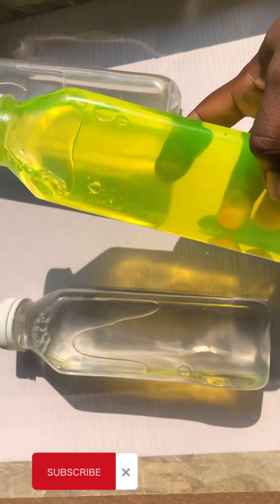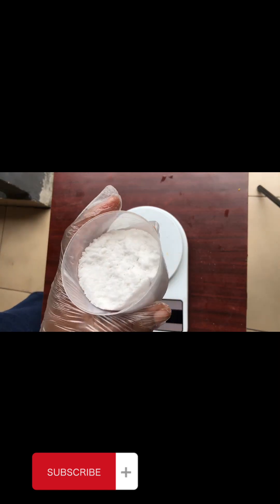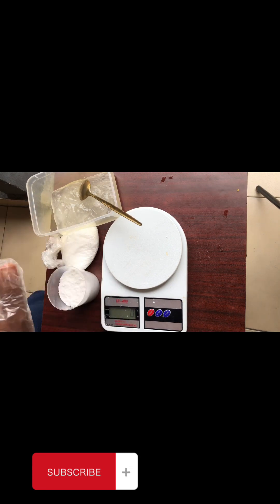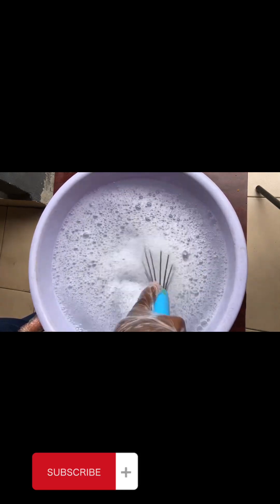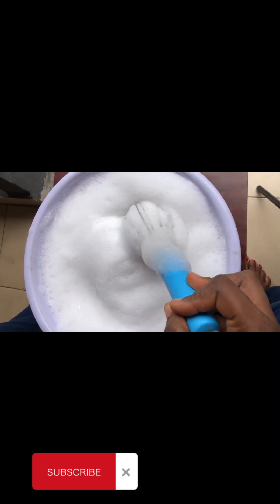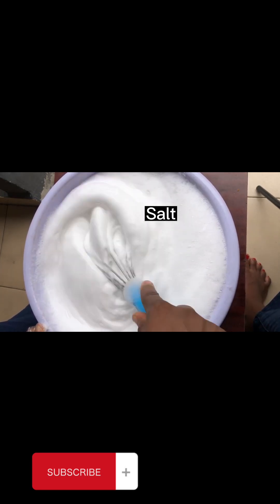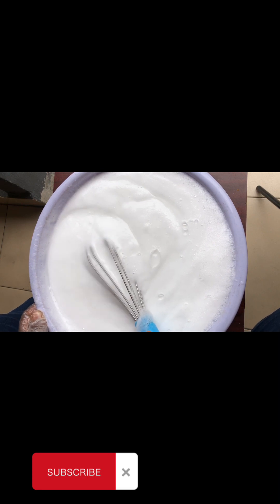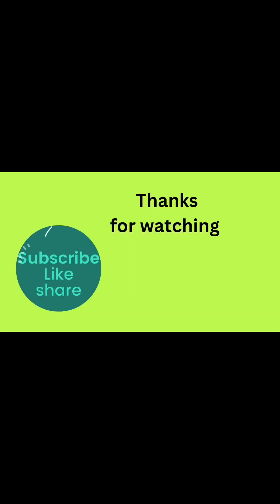How to make transparent liquid soap / make Liquid soap with only 3 Components.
You will be needing
Salt
SLS (sodium Laureth Sulphate)
Texapon

Perfume and colour (optional)